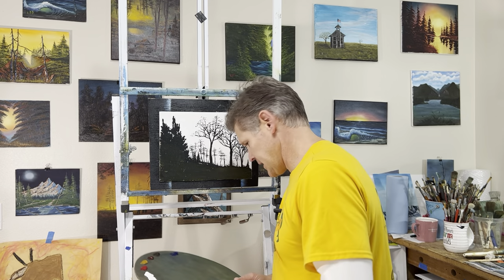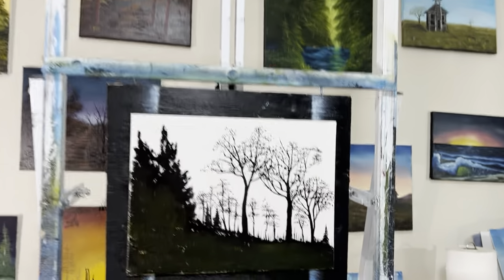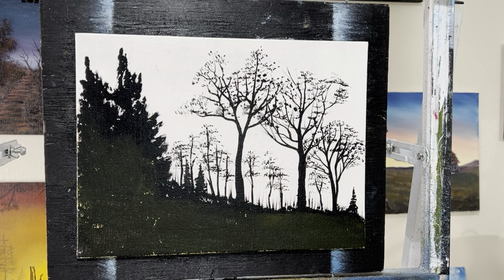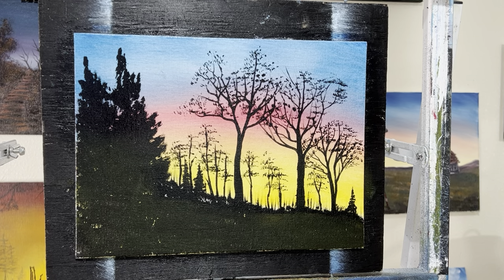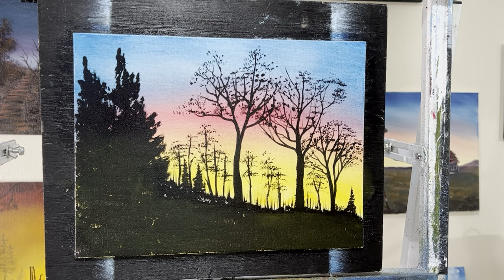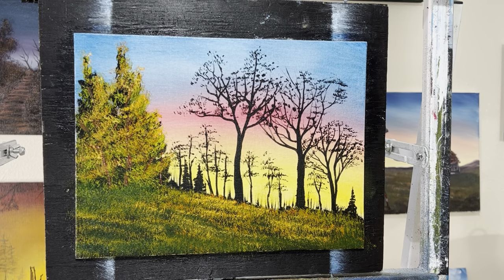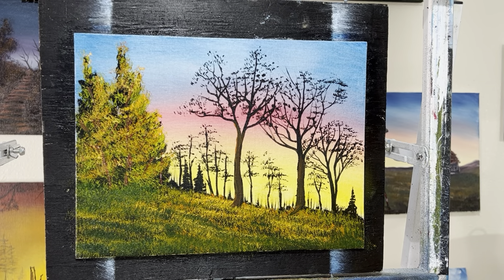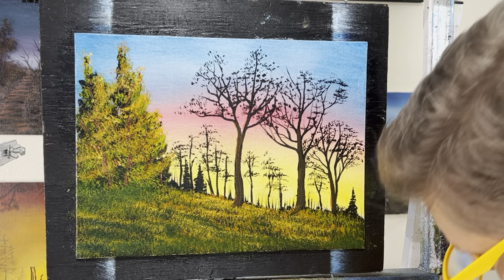Colorful Fall Oil Painting - Easy & Satisfying!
I created this oil painting with a 9x12 canvas panel. I then used some black gesso to create the trees and foreground. I then put some clear medium on the entire canvas to make the painting blend better.  I then used transparent colors for the sky. Indian Yellow, Yellow Ochre, Alizarin Crimson and Thalo Blue.